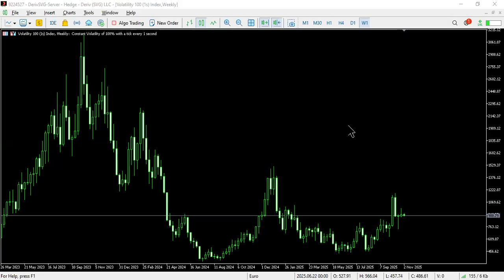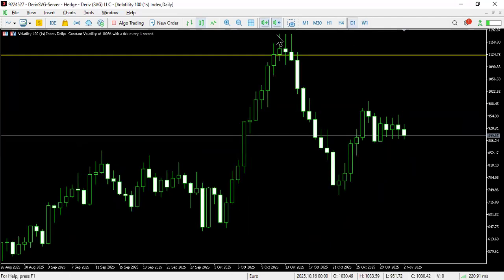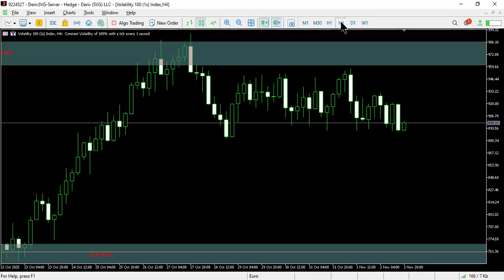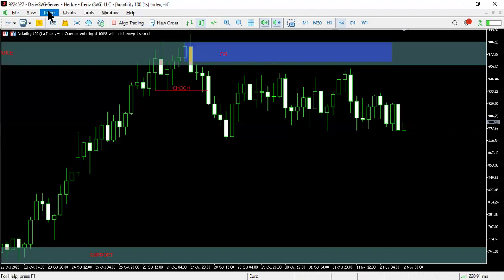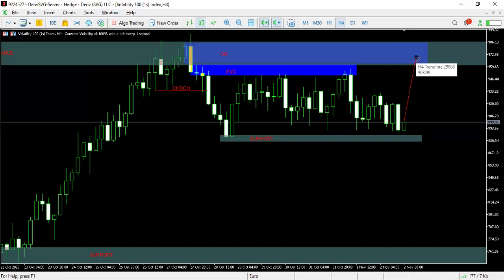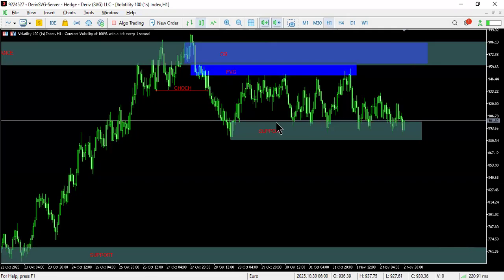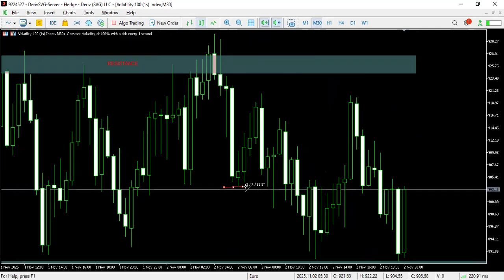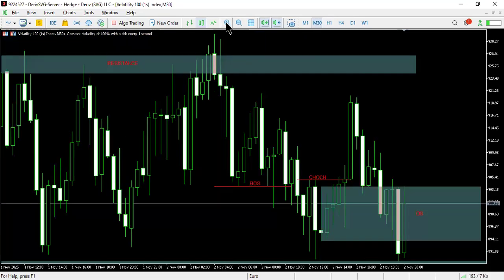Top Down Analysis (Step-by-Step): Volatility Indices Deriv | 3rd November 2025: Episode 9